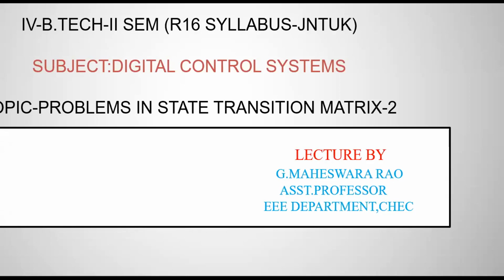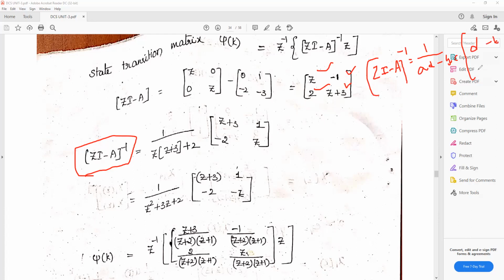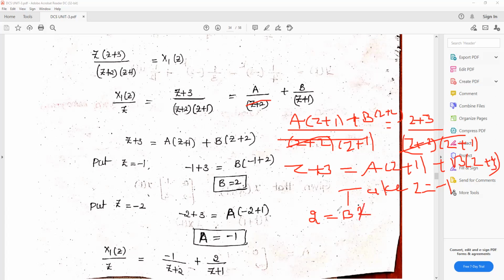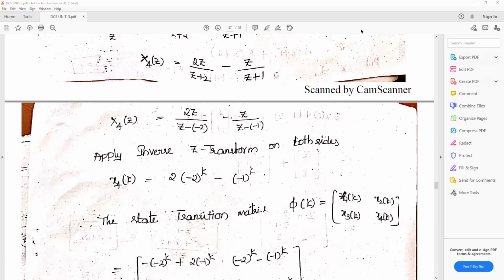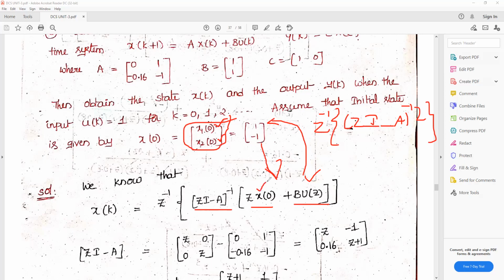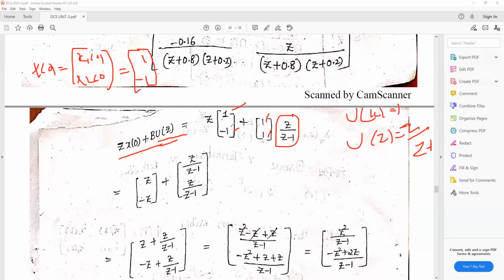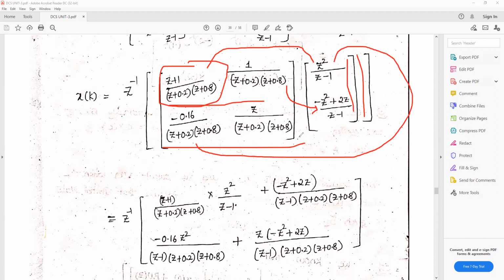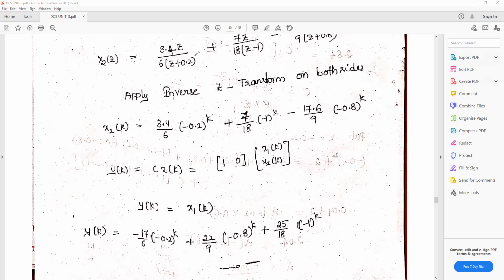JNTUK R16 IV EEE II SEM DIGITAL CONTROL SYSTEMS UNIT PROBLEMS IN STM 2